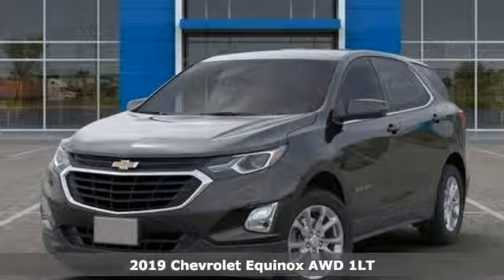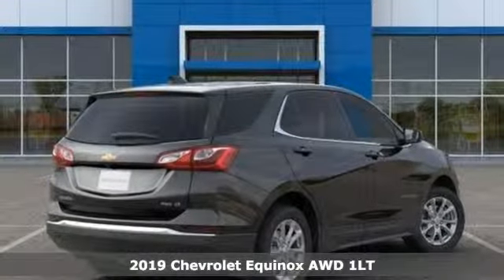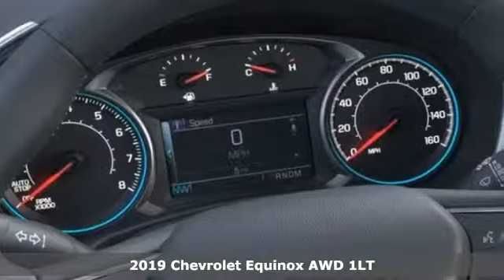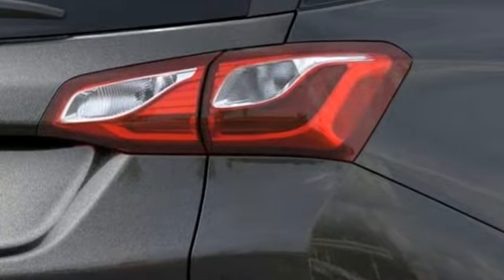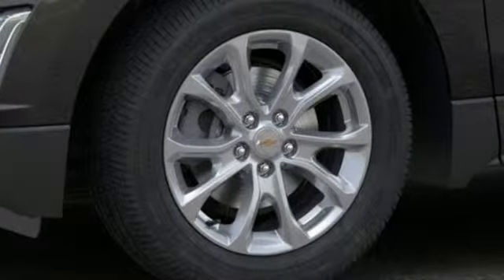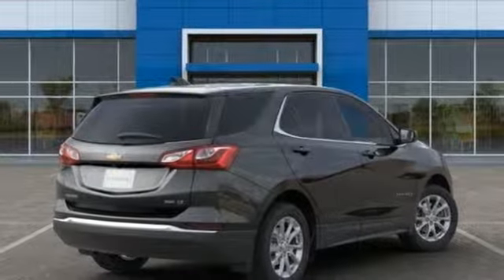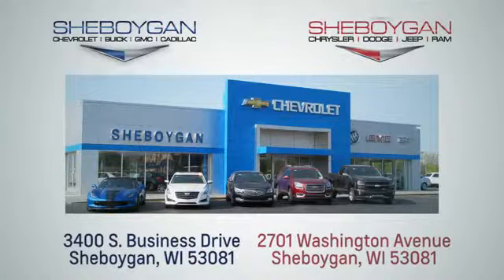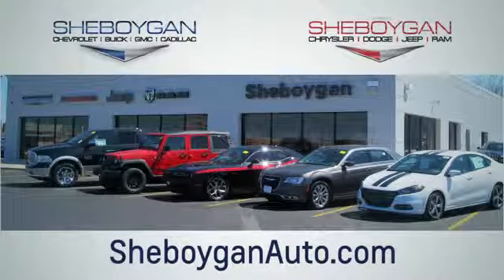New 2019 Chevrolet Equinox WISCONSIN, WI Z9399 - SOLD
Year: 2019
Make: Chevrolet
Model: Equinox
Trim: LT
Engine: 4 Cyl. 1.5L
Transmission: Automatic
Color: Nightfall Gray Metallic
Interior: Jet Black
Stock #: Z9399
VIN: 3GNAXUEV7KS613571
Recent Arrival! 2019 Chevrolet Equinox LT Gray 1.5L DOHC 6-Speed Automatic Electronic with Overdrive AWD** Passive Entry, ** Bluetooth, ** Back-Up Camera, ** Remote Start, ** Power Driver Seat, ** Heated Front Seats, ** Side Blind Zone Alert, ** Rear Park Assist, ** Universal Home Remote, ** Power Liftgate, ** WIFI 4G LTE, ** Android Auto Apple Carplay, AWD, 3-Spoke Leather-Wrapped Steering Wheel, Confidence & Convenience Package, Driver Confidence Package, Driver Convenience Package, Dual Zone Automatic Climate Control, Heated Driver & Front Passenger Seats, Lane Change Alert w/Side Blind Zone Alert, Leather-Wrapped Shift Lever, Outside Heated Power-Adjustable Mirrors, Rear Cross Traffic Alert, Rear Park Assist w/Audible Warning, Rear Power Liftgate, Remote Vehicle Starter System, Universal Home Remote. 25/30 City/Highway MPG Price does not include Tax, Title, License and Service Fee. Price includes: $750 - General Motors Consumer Cash Program. Exp. 04/01/2019, $1,000 - GM Down Payment Assistance Program. Exp. 04/01/2019

Address:
3400 South Business Drive